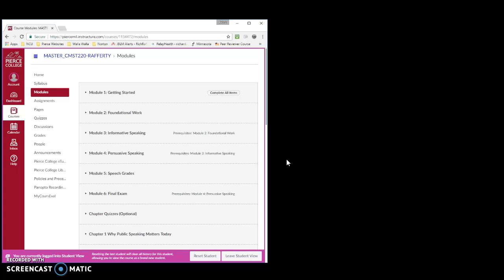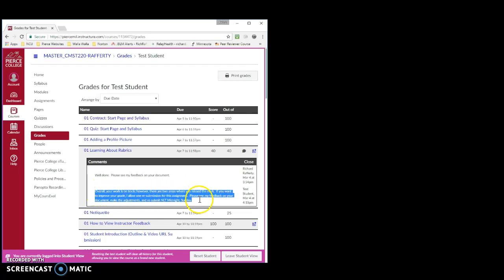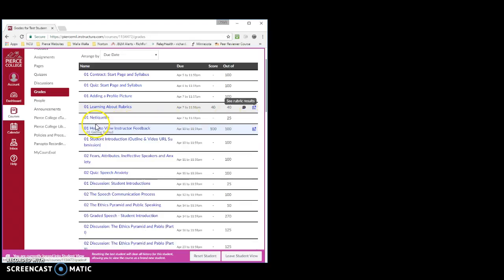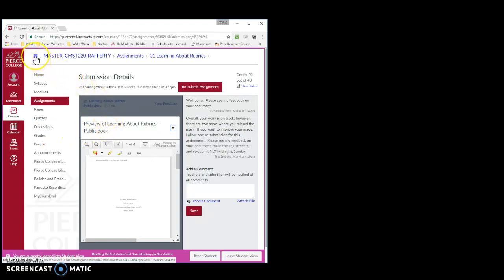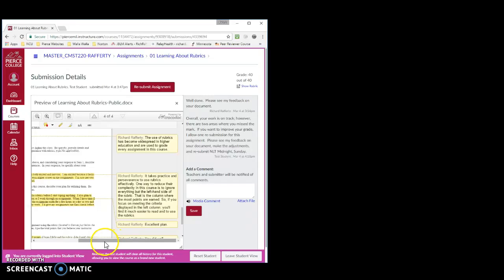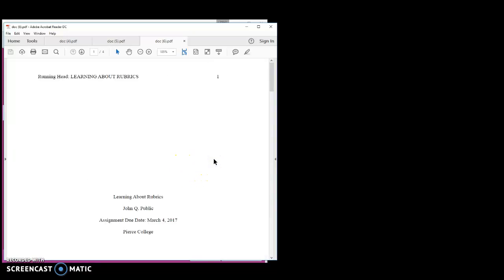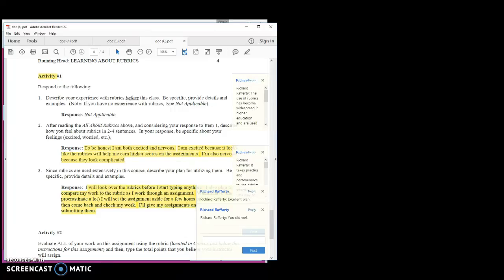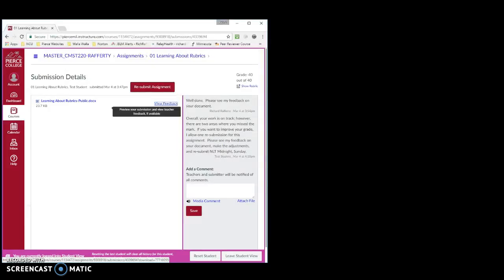How To View Instructor Feedback in Canvas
Step-by-step instructions to help students view instructor feedback in the LMS Canvas.